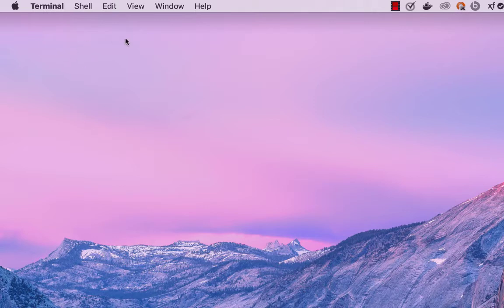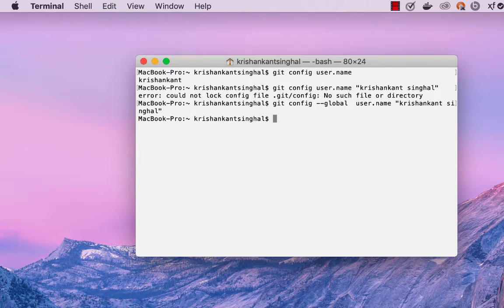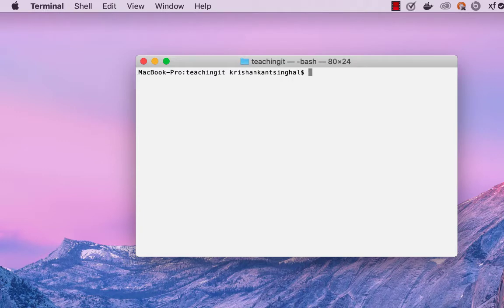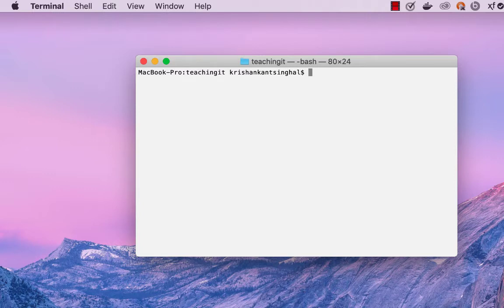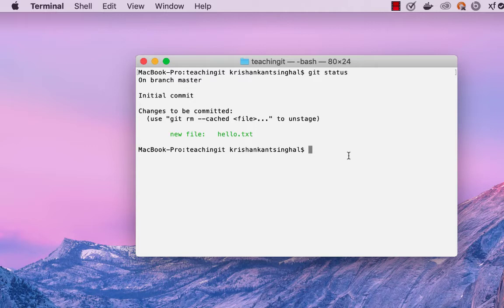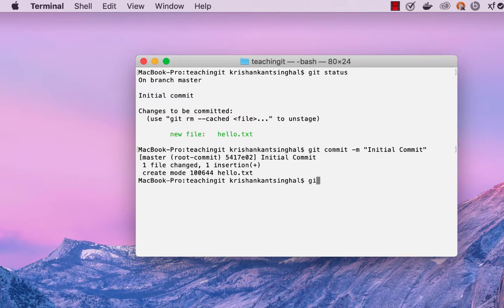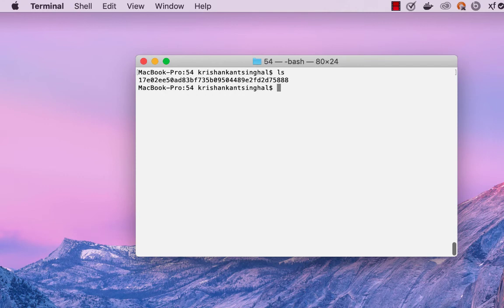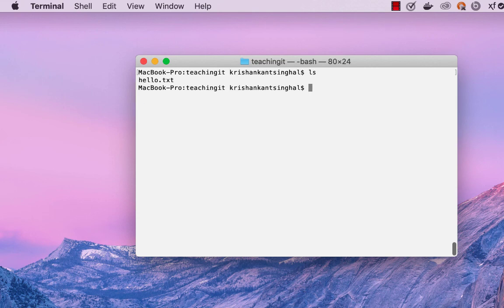Creating First Git Repository